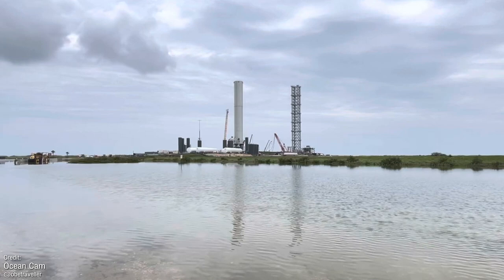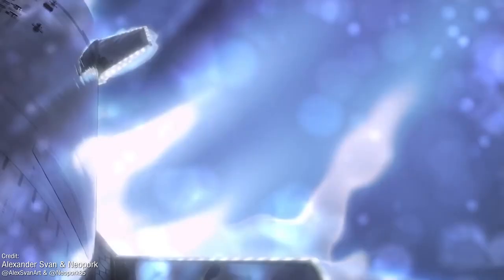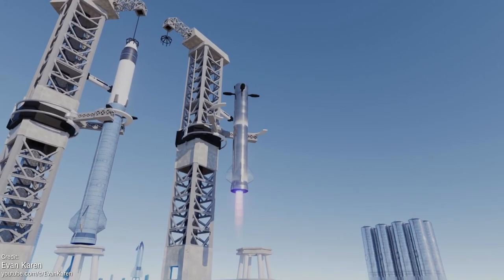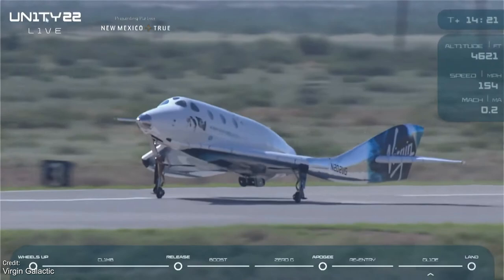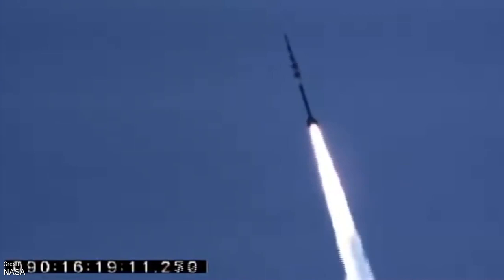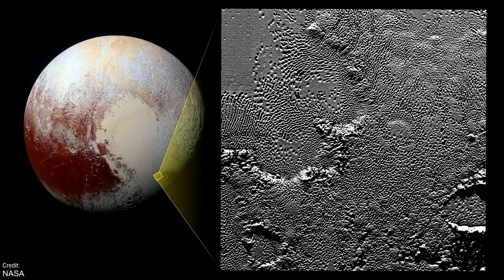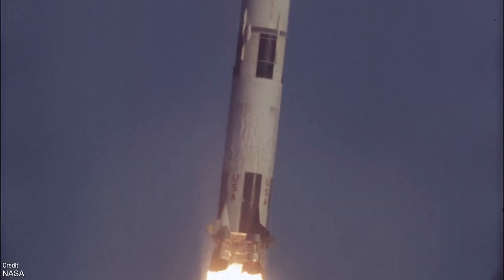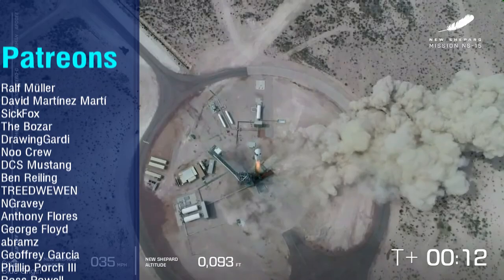SpaceX's Starship Orbital Flight Rapidly Approaches, and VSS Unity beats New Shepard to Space!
This week has been great for both Starship watchers, and for the billionaire competition between Sir Richard Branson and Jeff "who" Bezos! China sunk a couple of successful long march flights, and we celebrate the anniversary of a very special launch that rhymes with Raffolo Beleven 🤔

Chapters:
00:00 Intro
00:27 Starship Updates
04:40  Last Week's Events
08:10 This Week's Events
09:06 This Week through History
14:10 Closing Thoughts